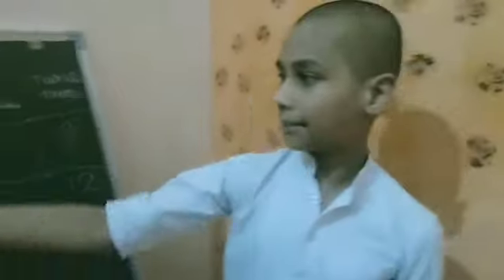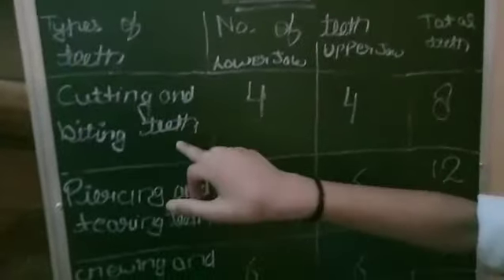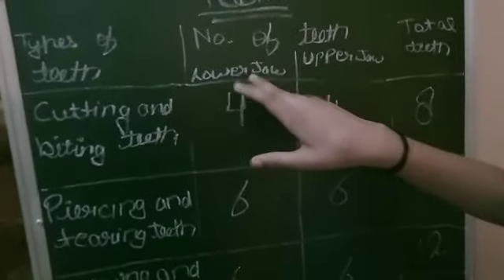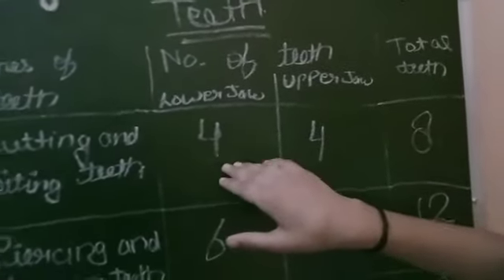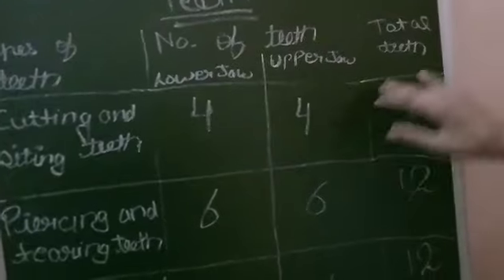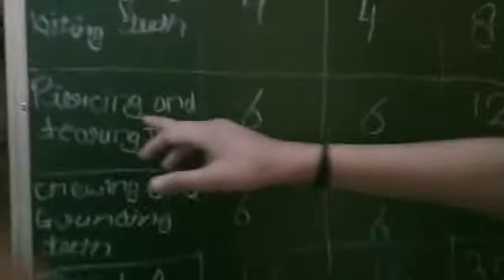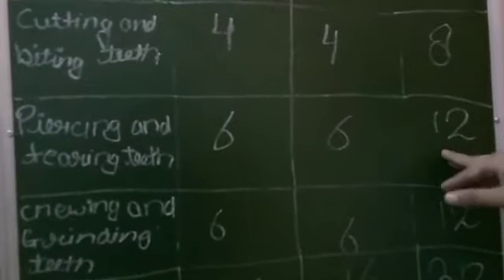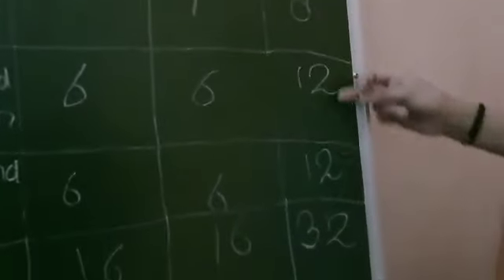Types of teeth|| class-7 ||science || Presented by Aryan